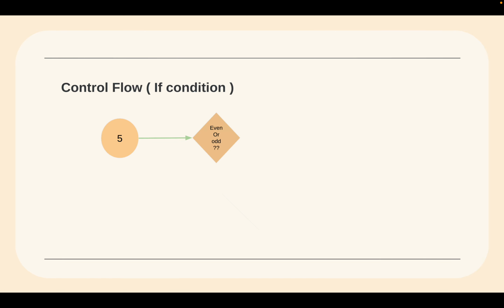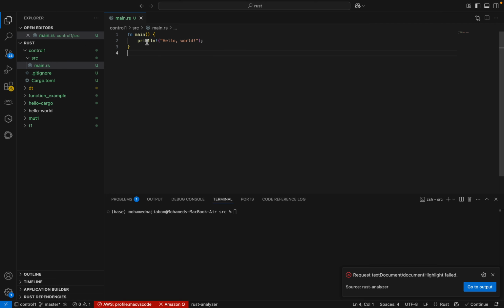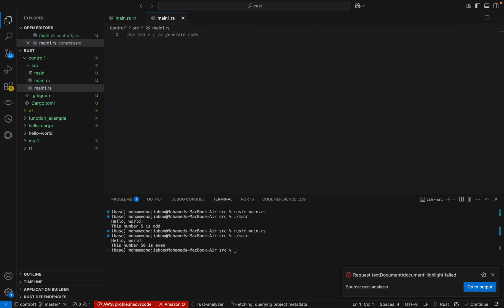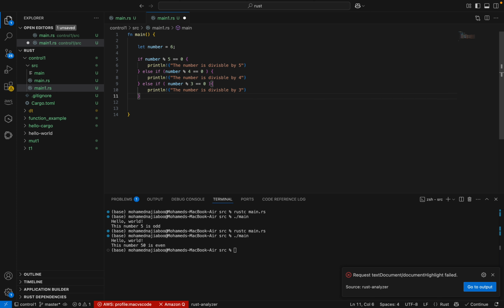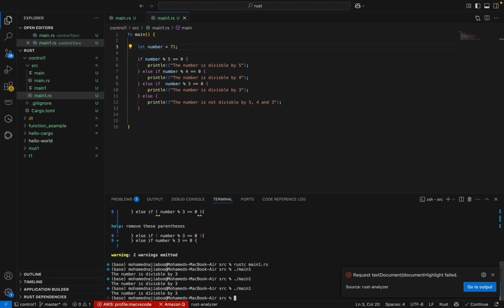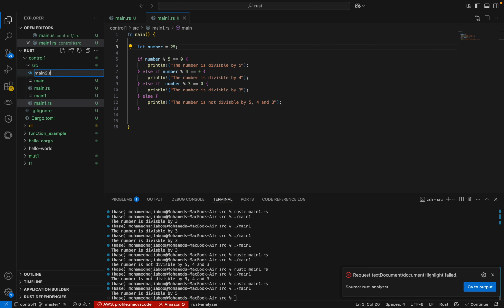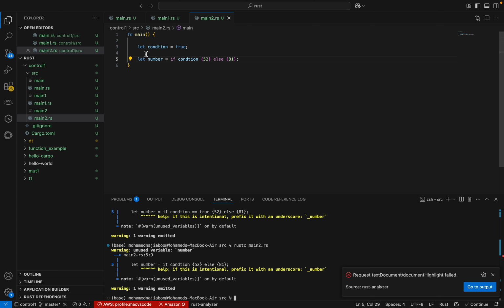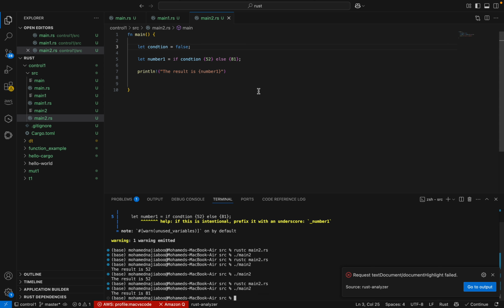Rust Tutorial #4 l- Control Flow - Master if, if-else, if-else if & Inline if in Rust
🦀 Welcome to Rust Tutorial #4! In this comprehensive guide, we'll master all types of if statements in Rust.

📚 What You'll Learn:
✅ Simple if statements
✅ if-else statements
✅ if-else if-else chains
✅ Inline if expressions
✅ Best practices and common patterns

🎯 Perfect for beginners who want to understand conditional logic in Rust!

⏰ Timestamps:
00:00 Introduction
01:30 Simple if statements
04:15 if-else statements
07:45 if-else if-else chains
11:20 Inline if expressions
14:30 Best practices & tips

🔗 Previous Videos:
Tutorial #1: [Link to your first video]
Tutorial #2: [Link to your second video]
Tutorial #3: [Link to your third video]

👨‍💻 About Me:
I'm Mohamed Naji Aboo, passionate about teaching Rust programming through practical examples and clear explanations.